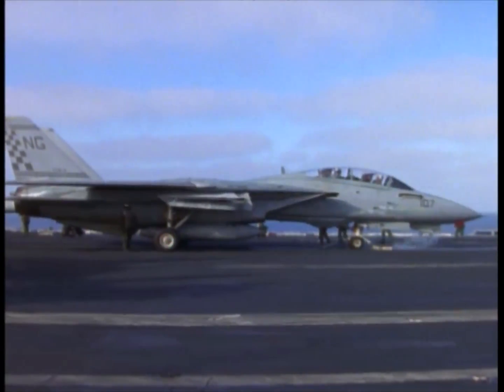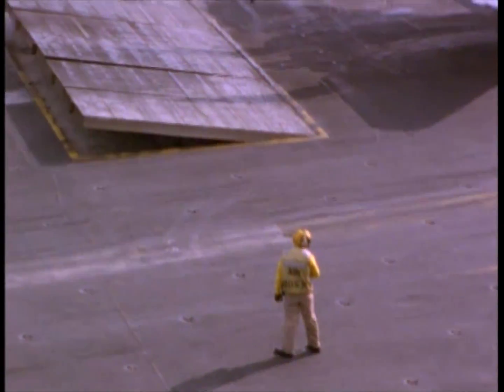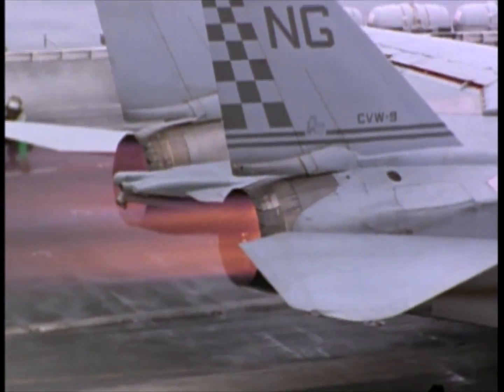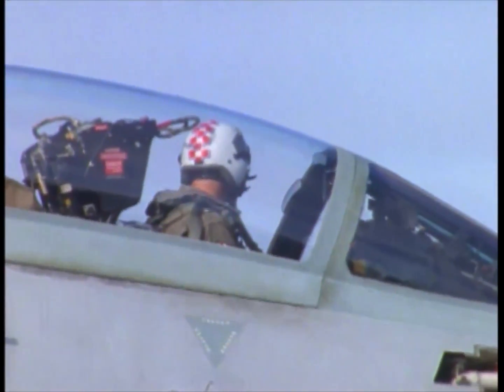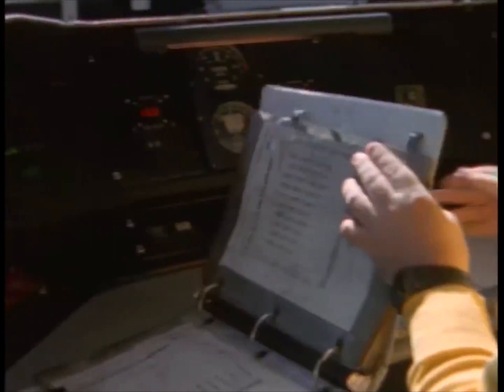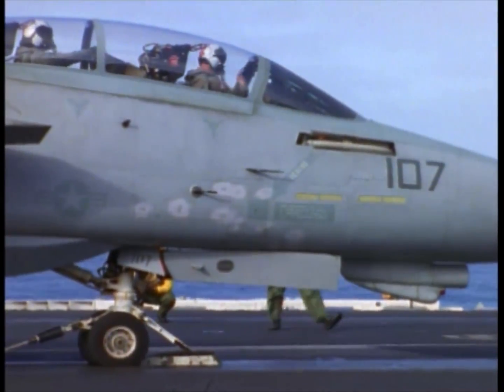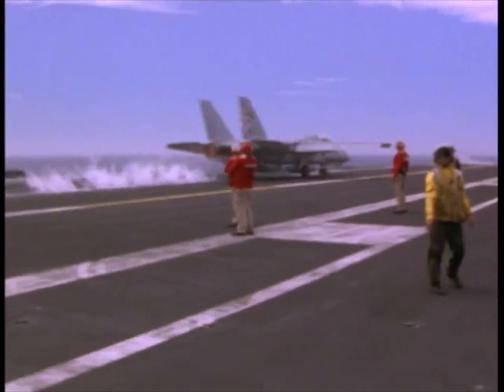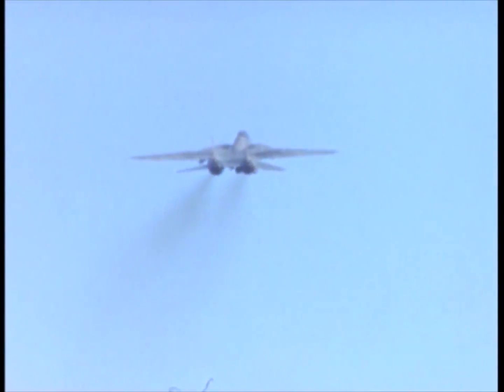BIG AIRCRAFT CARRIER Trailer 2015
See the USS Nimitz in Action! Watch the take-off sequence of an F-14 fighter.

Every aspect of life on board the U.S.S Nimitz, a floating city of more than 6,000 people, is here for your child to explore. Watch supersonic jets take off and land, follow Navy pilots on a mission and discover how a carrier works. From the mess hall to the flight deck, this is quite an adventure.

Awards:
Parents' Choice Approved
International Monitor Award

to add this video to your family collection.

Little Mammoth Media programs really make a difference. They have won dozens of international awards including Parent’s Choice Awards (considered the Oscar of children’s media), Kids First! Endorsements, CINE Golden Eagles, and International Monitor Awards.